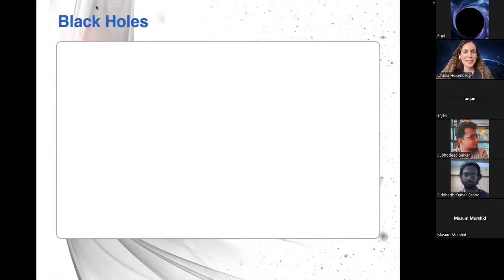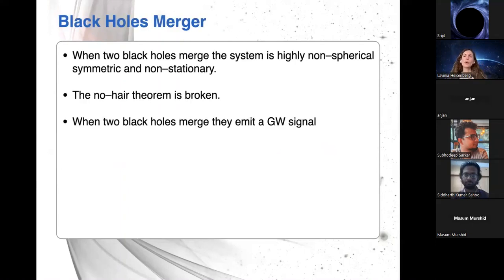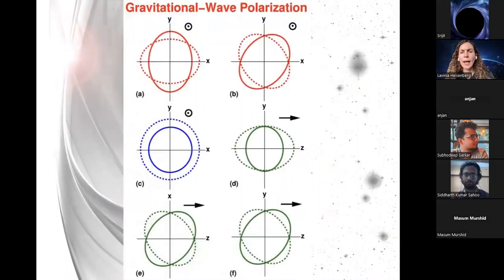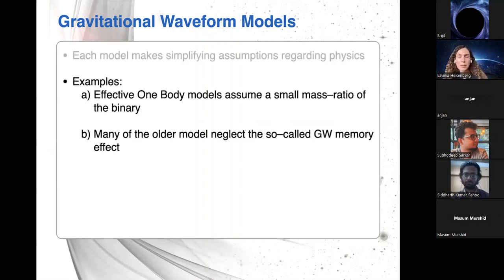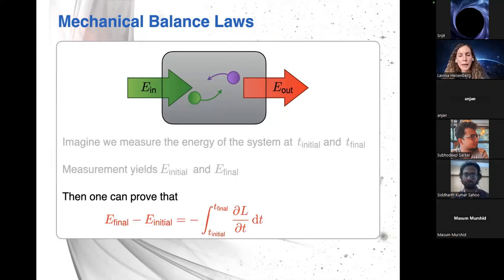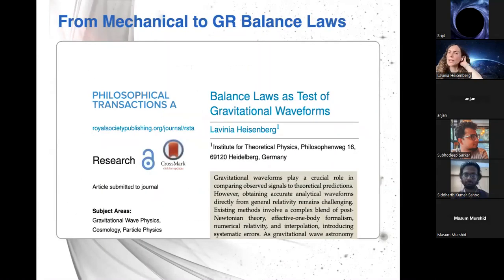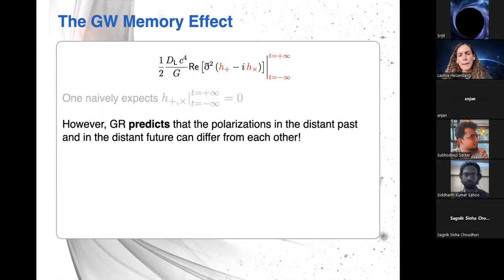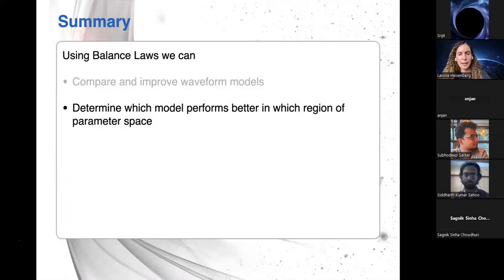Lavinia Heisenberg: Balance Laws as Test of Gravitational Waveforms